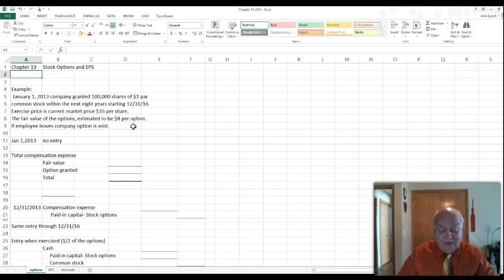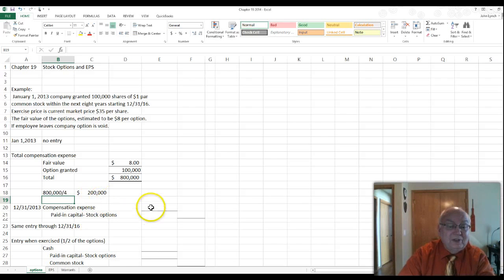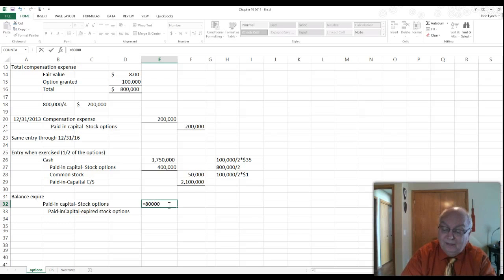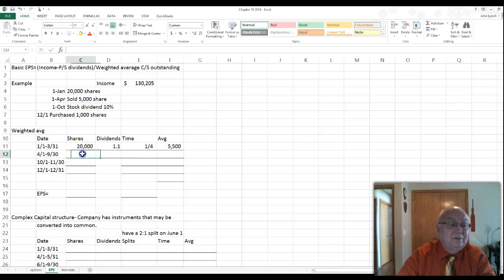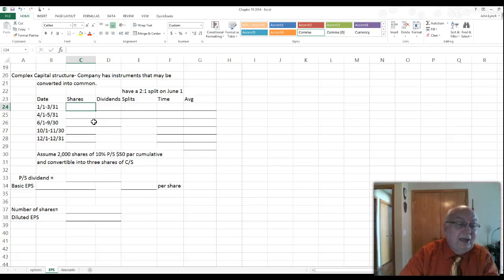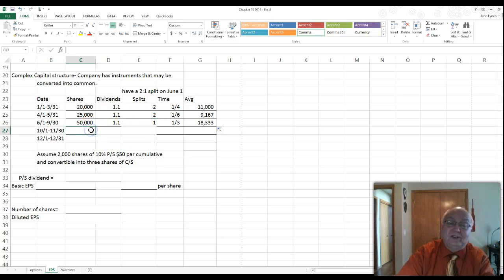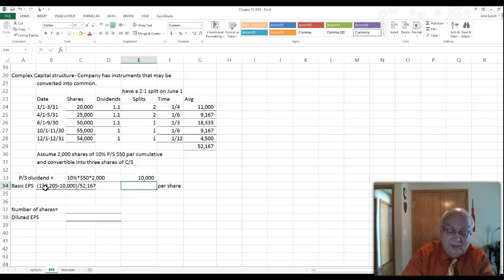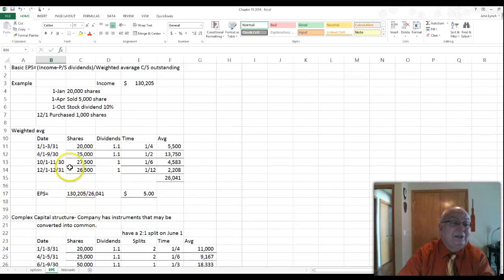Stock Options and EPS